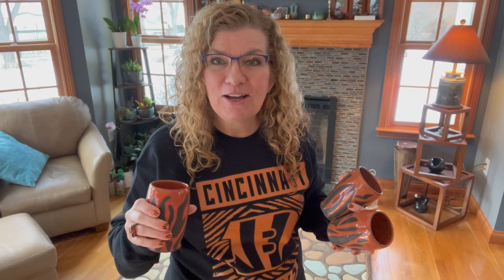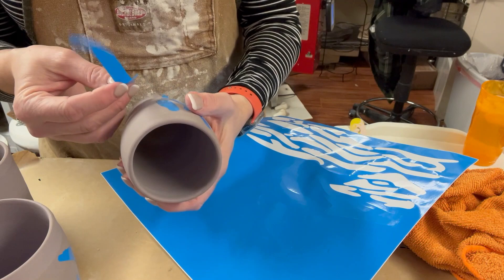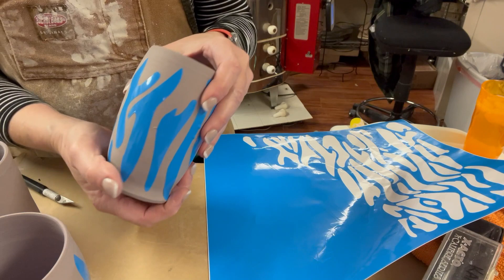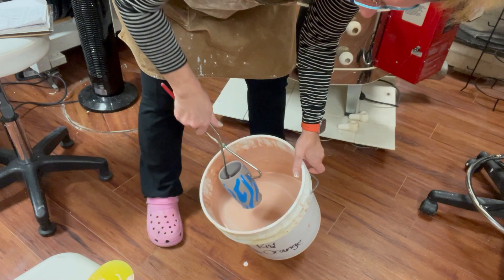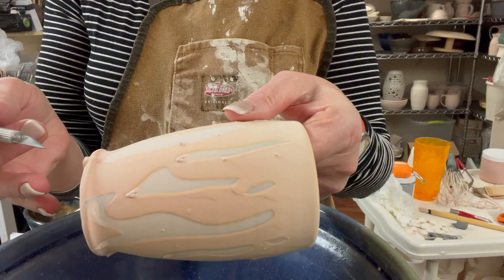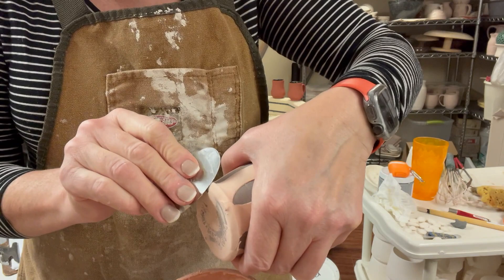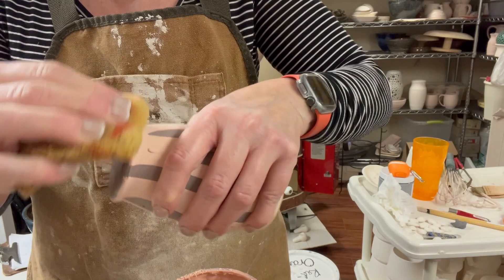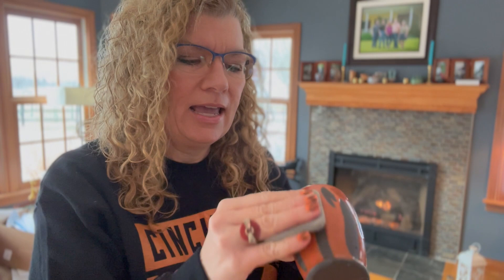Vinyl Sticker Resist over Black Clay- Making Tiger Striped Tumblers! WHO DEY! Go Bengals!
This video is a fun video I shot to create some TIGER STRIPE cups to help celebrate our Cincinnati Bengals MAKING IT TO THE SUPER BOWL!!!  I wanted to feature glazing by using vinyl resist over black clay, and I made tumblers- resulting in the black clay showing where the vinyl strips were.  I made these as party favors for our little superbowl party!

The claybody is PSH 450i Black clay, cone 6. The manufacturer, Pottery Supply House, recommends avoiding microwaving this claybody, I assume as it would heat more.

The process of glazing these tumblers is shown-
Apply vinyl resist
Dip in the glaze
Allow to dry, then remove vinyl- using a knife or needle tool
Dry foot the bottom, buff any rough areas with finger
Fire to cone 6.
Buff fired area of exposed clay with the diamond core buffing flexible pad

For the great tools I used in the video (including the mudtools shedders, ribs, and kemper mini ribbon  tools) check out this link to a live Googledoc I continually update with lots of my favorite tools on Amazon using my associate links!  (also some non-amazon suggestions on here!)